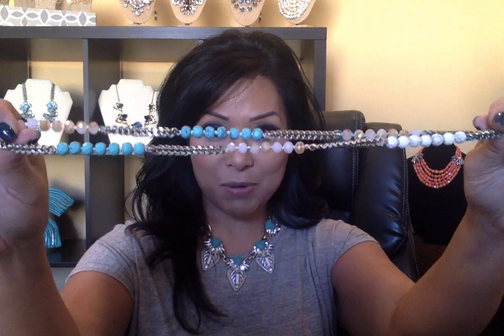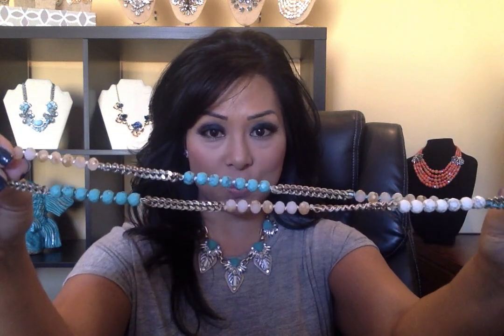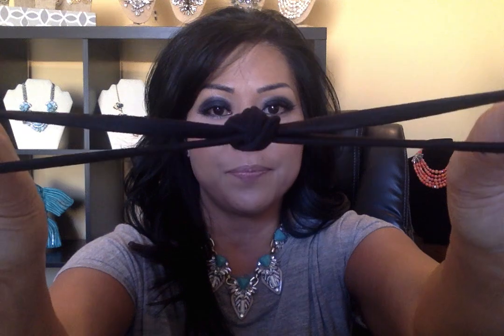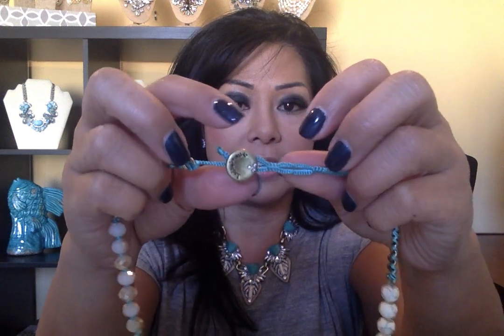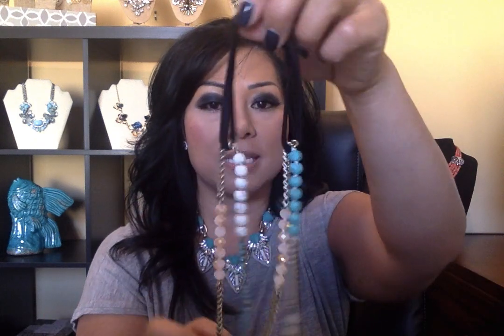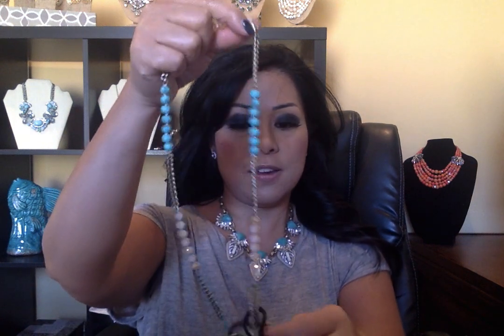Convert a Chloe and Isabel Wrap Bracelet into a Headband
Demonstration on how to convert a Chloe and Isabel Wrap Bracelet into a Headband.